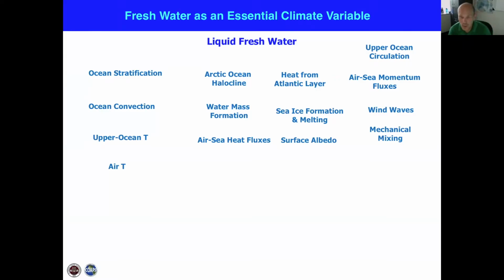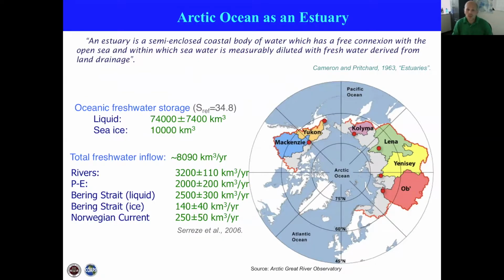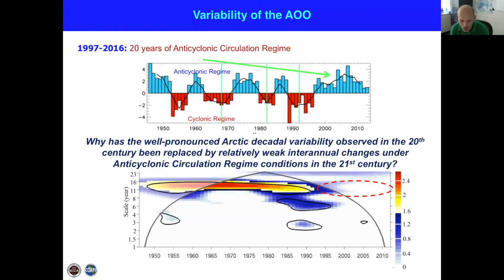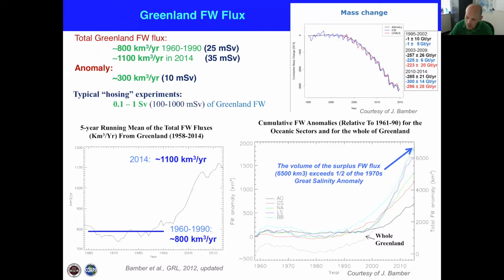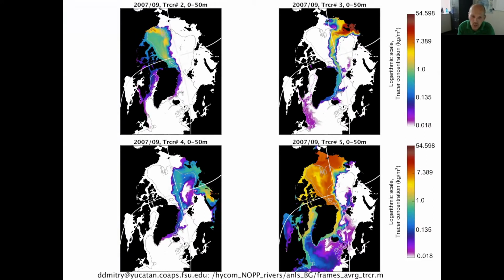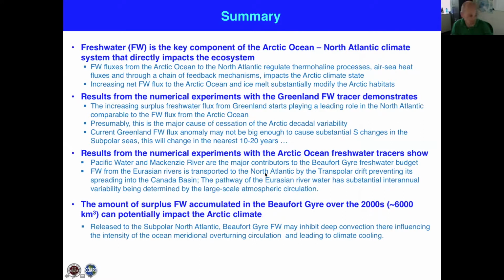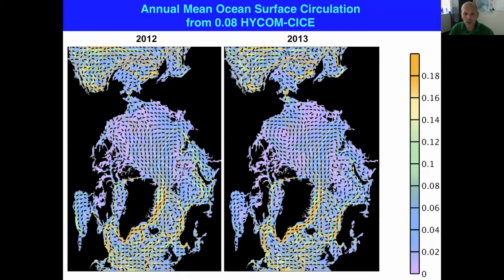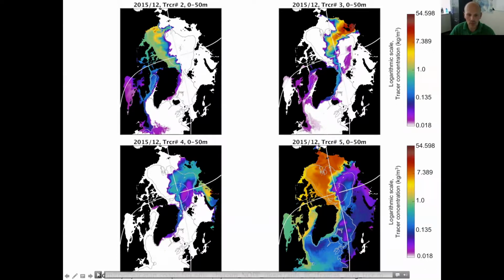The Role of Fresh Water in a Changing Arctic Climate // Dmitry Dukhovskoy